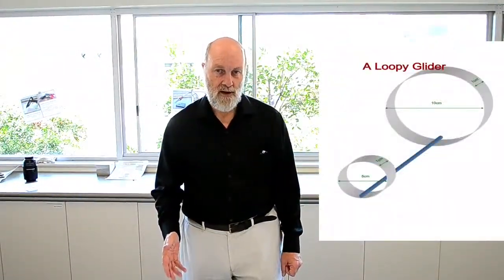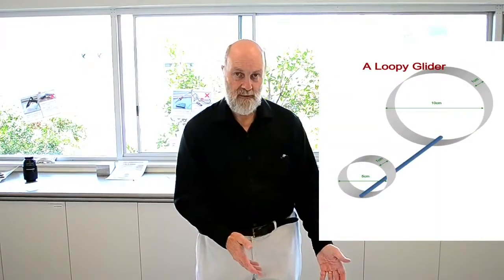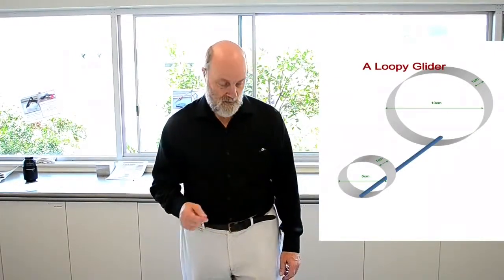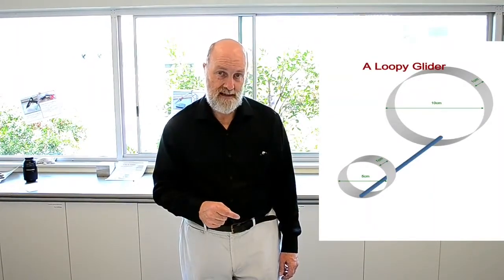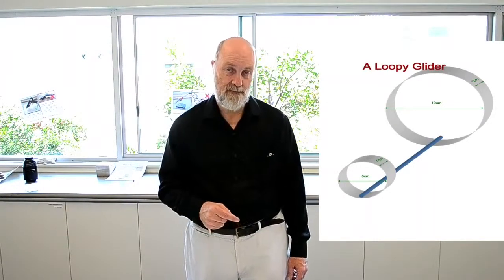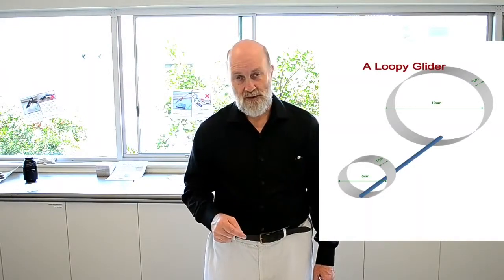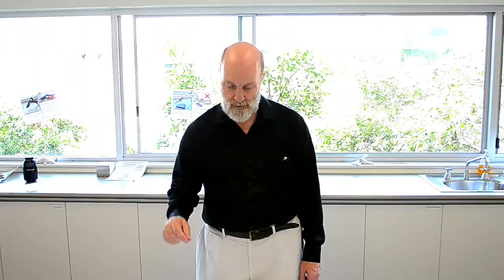Week 2 Mini Lecture (Flying Things)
This the second week mini lecture of Primary Science and Technology (Summer Unit) at UWS.